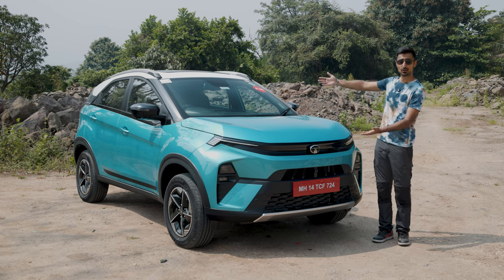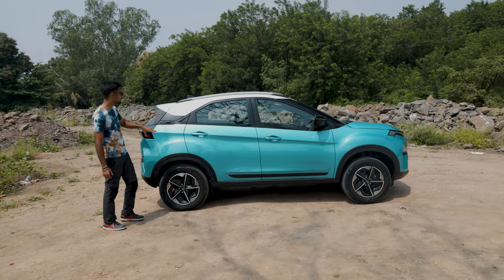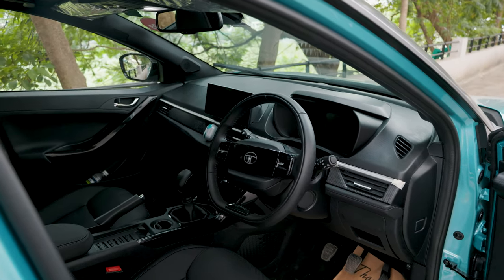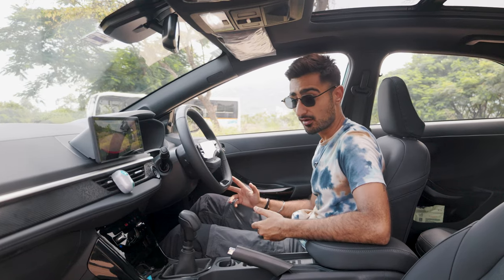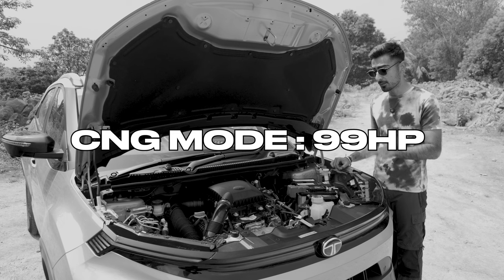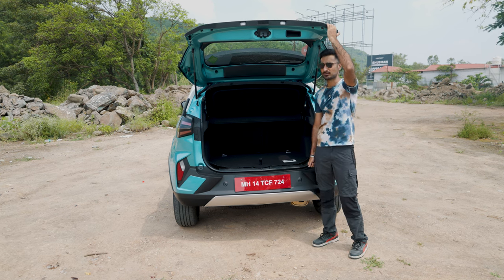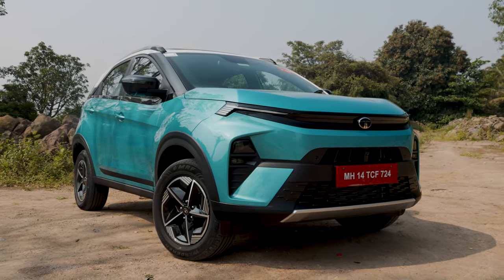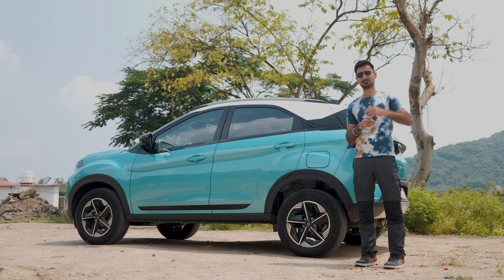India's First Turbocharged CNG Car! Is it actually good? Tata Nexon iCNG Review! | Upshift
Introducing the New Tata Nexon Turbo CNG SUV! 🚗🔥 You’ve seen us review the Nexon before, but this one takes it up a notch with brand-new features and a revolutionary engine upgrade! Tata has fitted the Nexon with the 1.2L 3-cylinder ‘Revotron’ engine, powered by their cutting-edge “i-CNG” tech—making it India’s first Turbo CNG car. Get ready for a detailed breakdown of everything you need to know about this exciting new SUV. Is it the perfect combination of power, efficiency, and practicality? Watch now to find out!

Hosted By:
Bhavneet Vaswani

Filmed By:
Shreshth Gourish